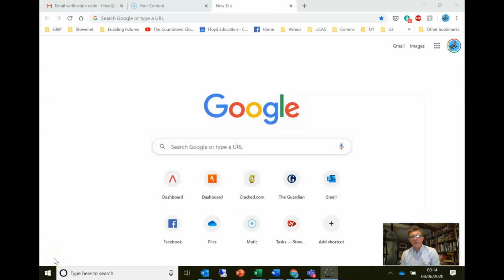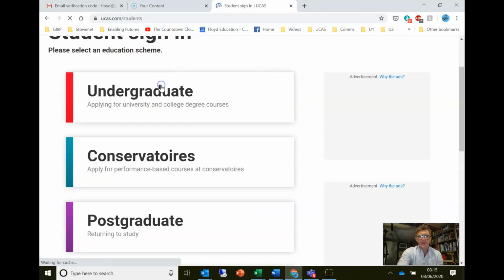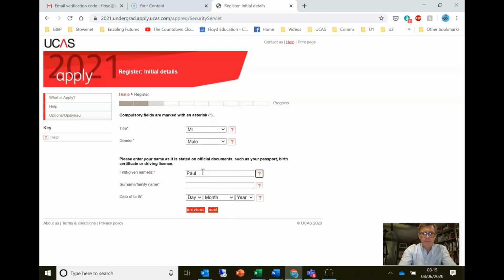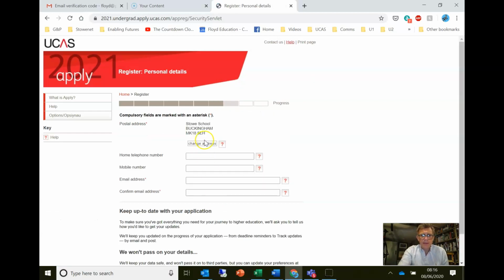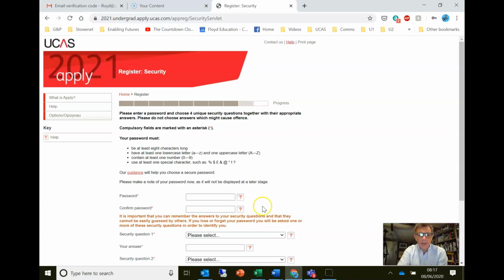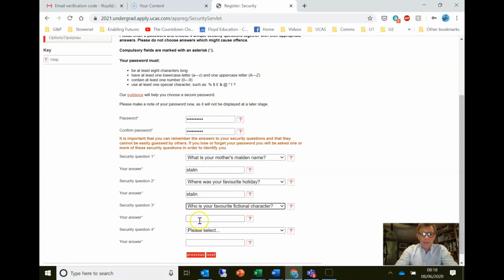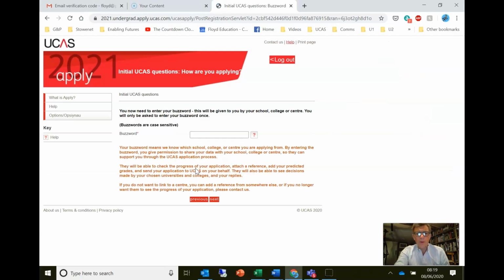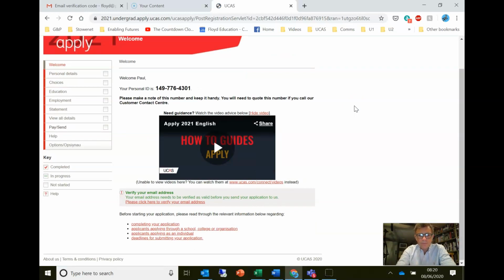Opening Your UCAS Account 2020/21